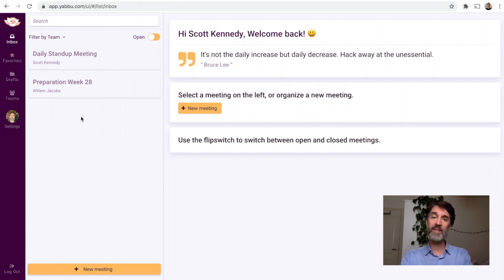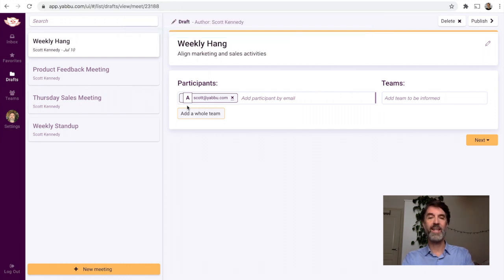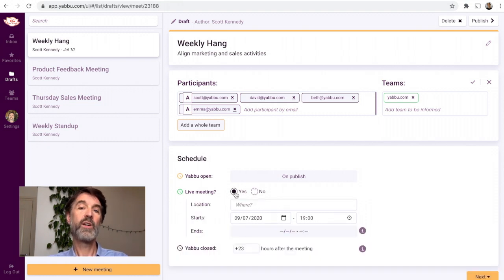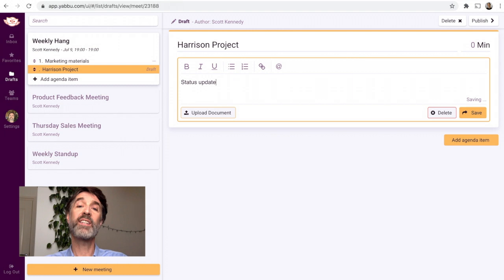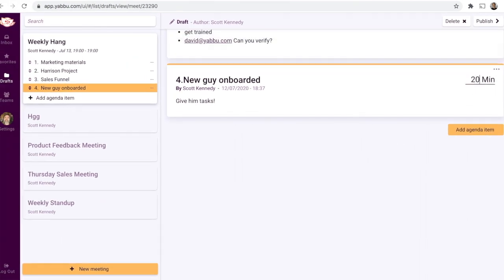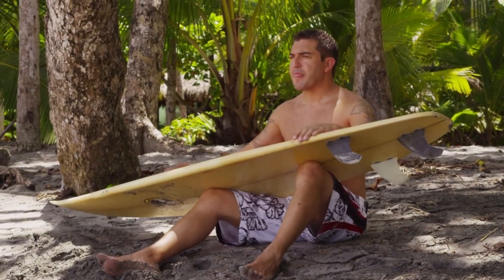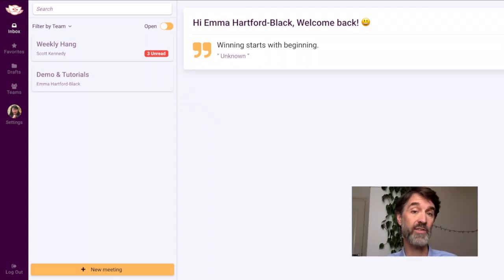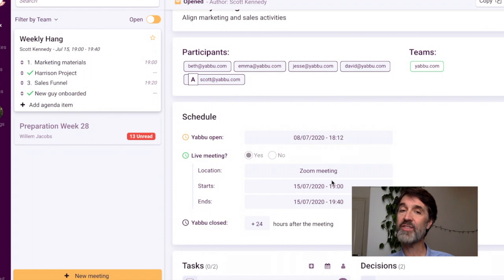Scott Demos his product "Yabbu"